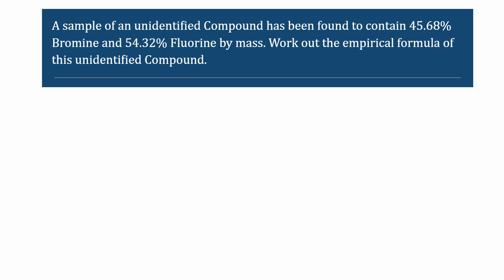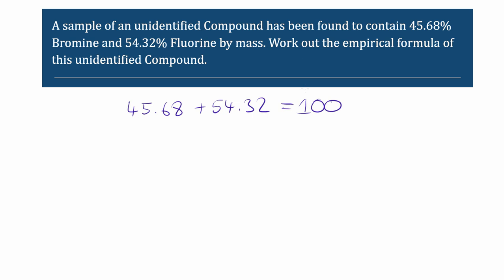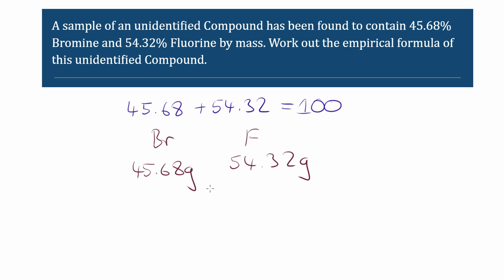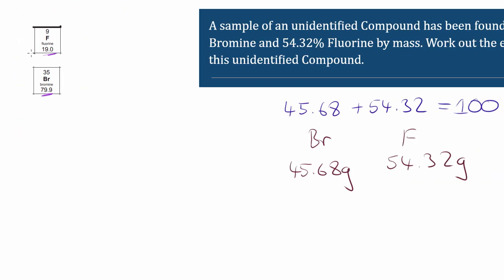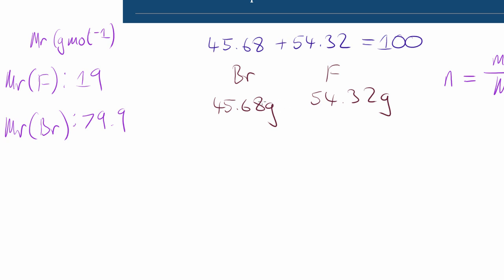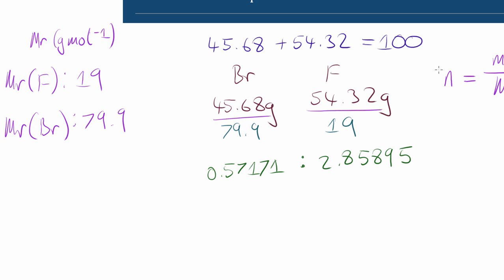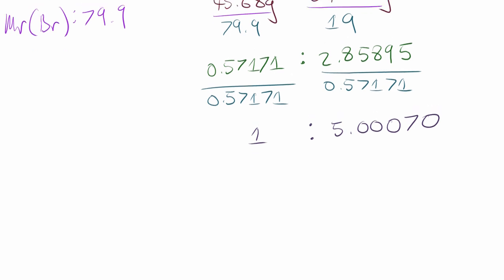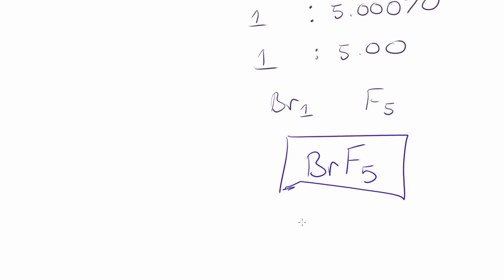Two-Element, Element 1 Smallest, Direct – Emp. Formula from % Comp. (15)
In this short walkthrough, we solve an empirical formula question involving determining the formula of a compound from percentage composition by mass involving Bromine and Fluorine.